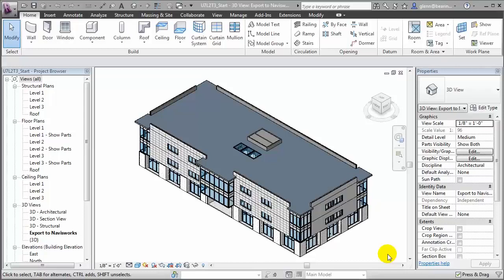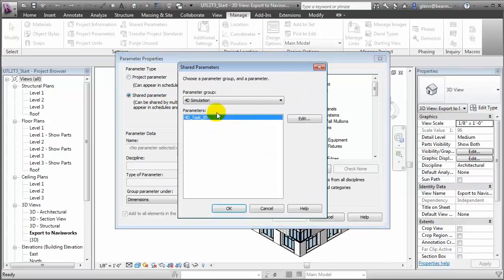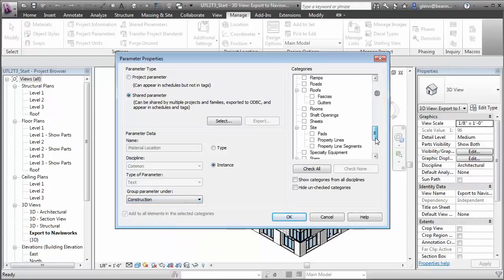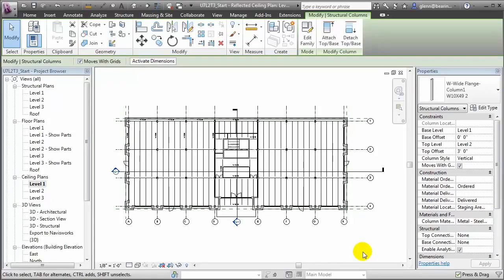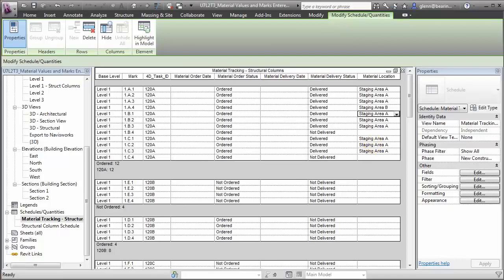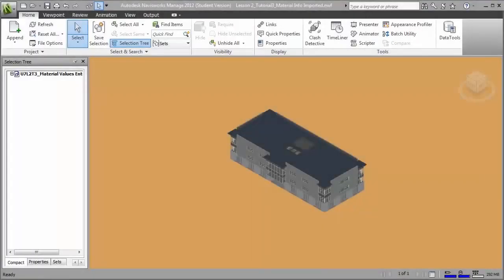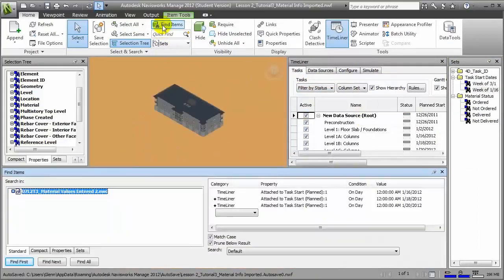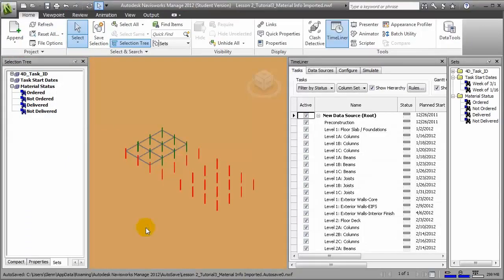13 33Module02Ex03 Using 4D Simulation for Materials Planning and Mgt INT